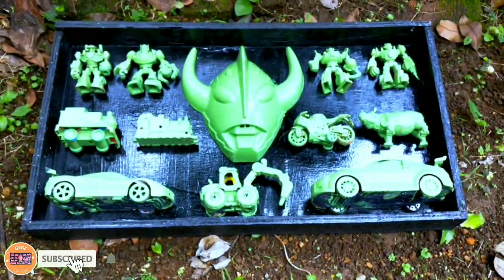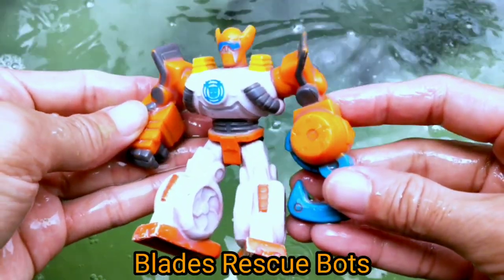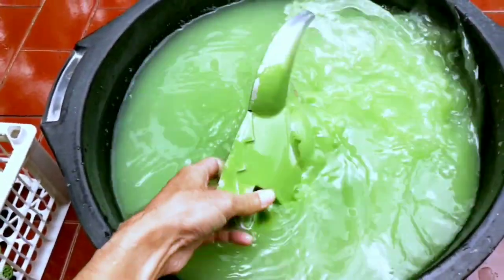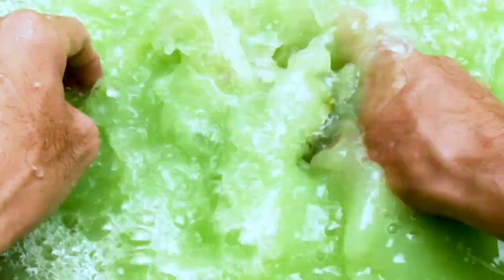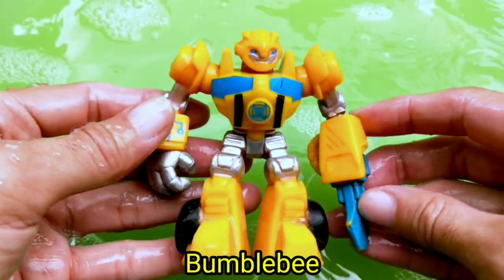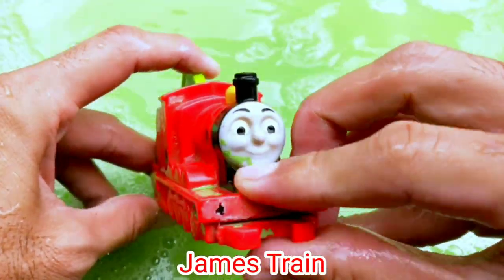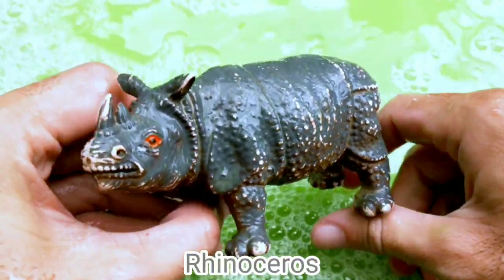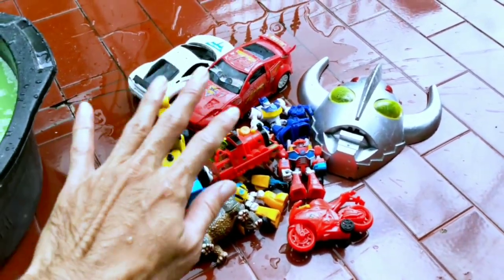Cleaning Muddy Car Toys Ultraman, Transformers, Rescue Bots, Thomas Train, Cars, Animals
Cleaning muddy car toys.
I hope you guys enjoy watching my videos.

Thankyou.